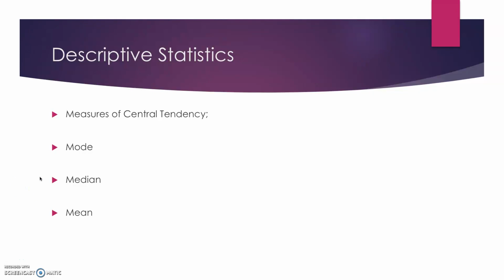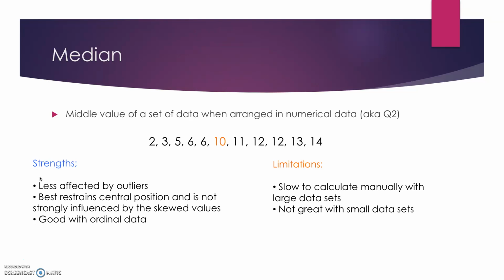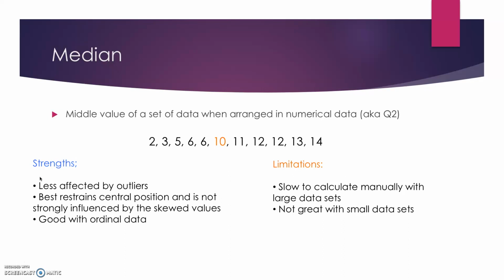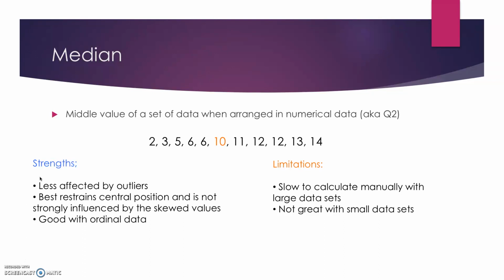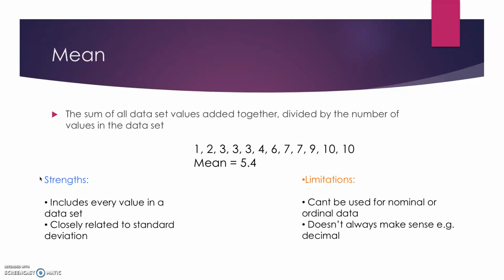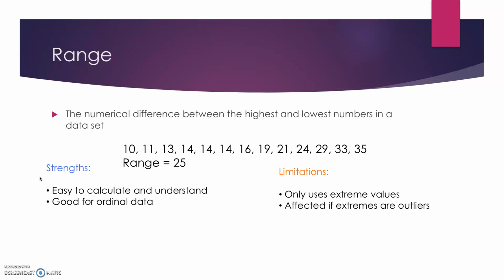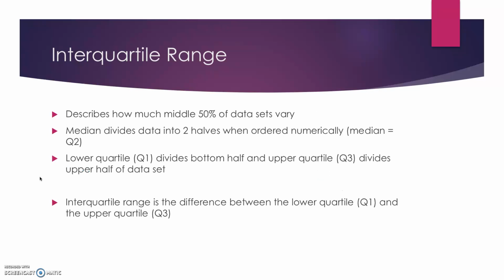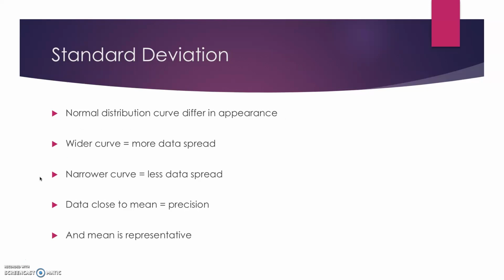Assignment 4.5 - Quantitative Data (Part 2)